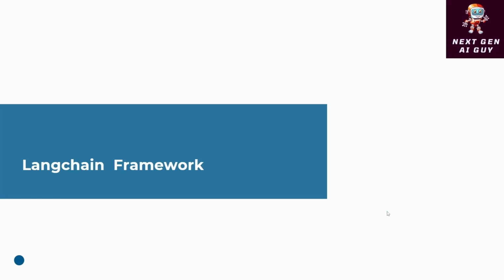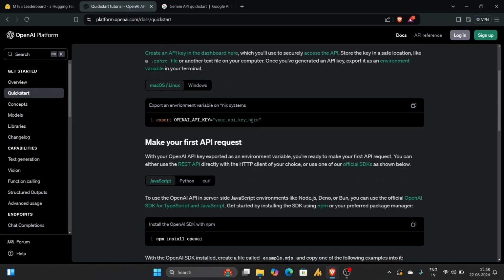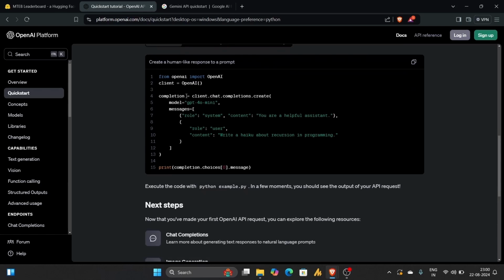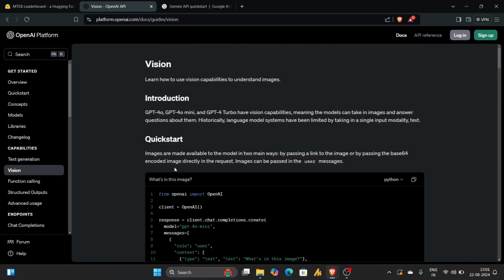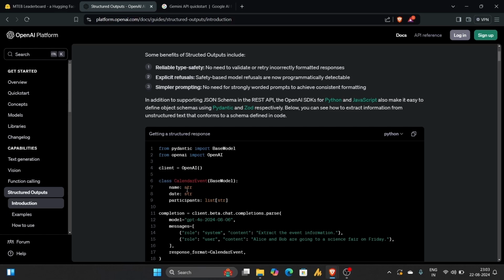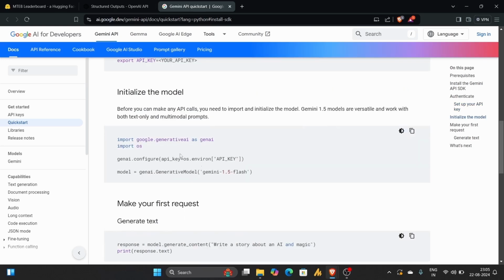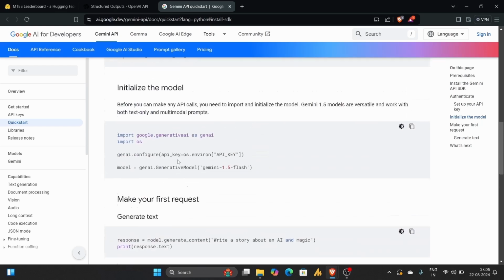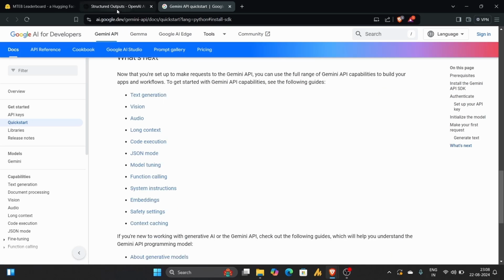Building AI Applications with OpenAI and Google Gemini: A Step-by-Step Guide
In this video, we guide you through the process of building AI applications using two of the leading technologies: OpenAI and Google Gemini. Discover how to leverage these powerful tools to create intelligent and innovative solutions, from chatbots and virtual assistants to data analysis and more.

We cover practical steps for integrating OpenAI’s models for natural language processing and Google Gemini’s capabilities for advanced AI tasks, including their APIs, use cases, and best practices.

✨ What You'll Learn:

How to get started with OpenAI: Accessing their APIs, using models like GPT-4 for text generation, and integrating them into your applications.
How to use Google Gemini: Leveraging its features for AI tasks, including prompt generation, context management, and document processing.
Best practices for combining OpenAI and Google Gemini in a single AI application.
Real-world examples and case studies of applications powered by these technologies.
Whether you're a developer, data scientist, or just curious about AI, this video will provide you with actionable insights to build cutting-edge AI applications.